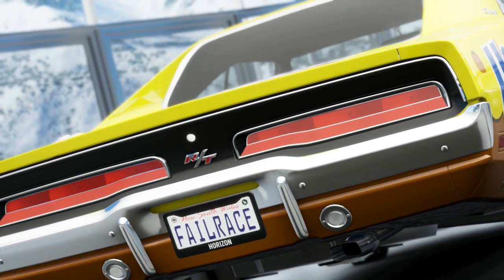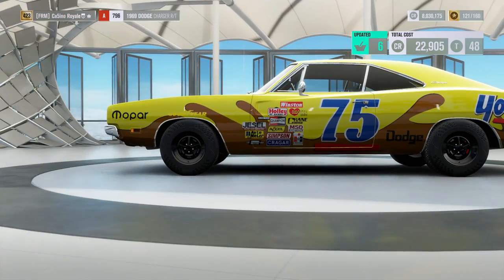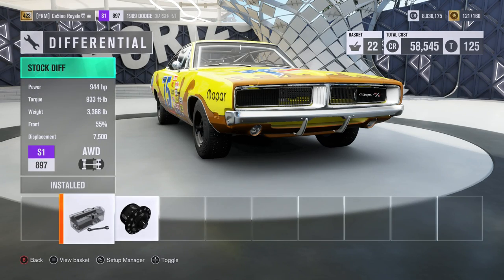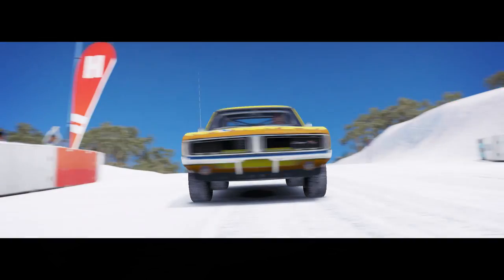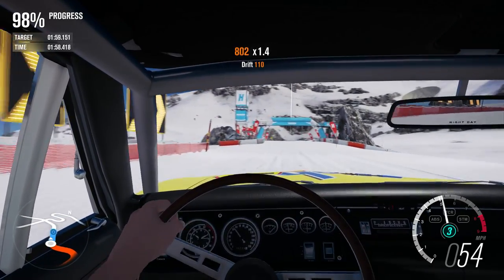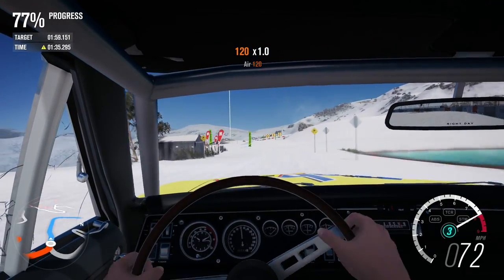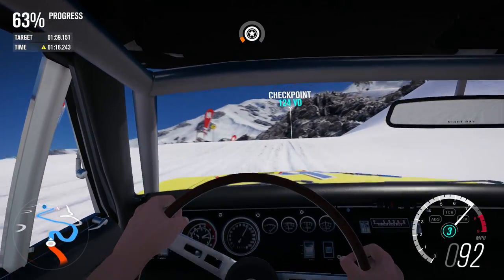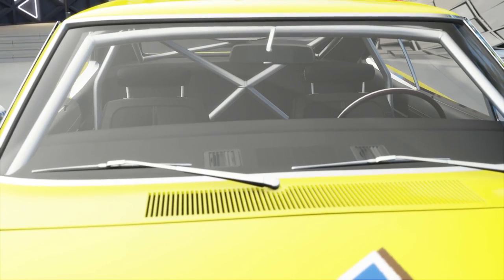Hill Climb Monsters - 69' Dodge Charger R/T (Forza Horizon 3)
It's time for some American Muscle to take on the blizzard mountain, but will the Dodge charger be able to dethrone the Lancia Delta S4 ?